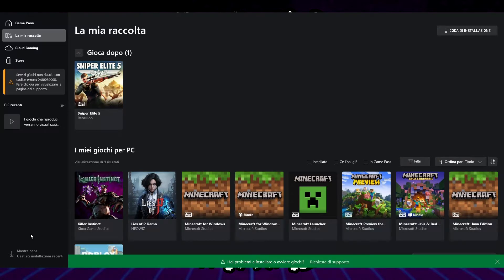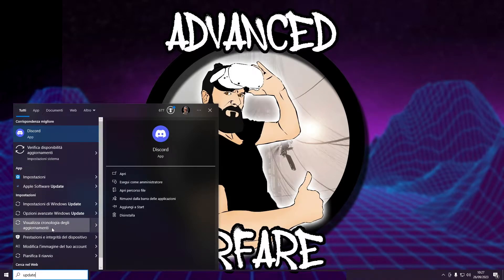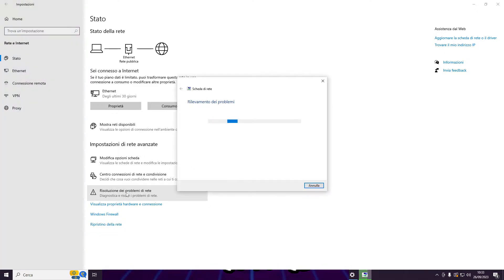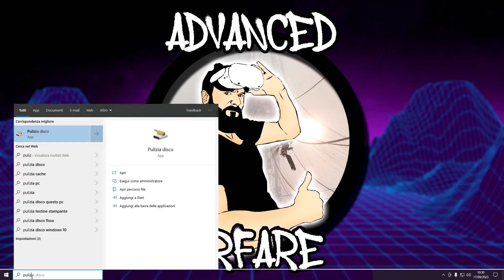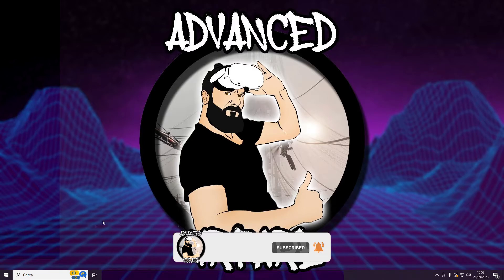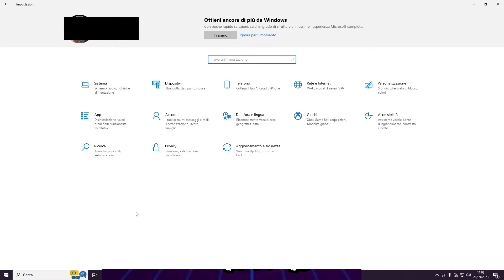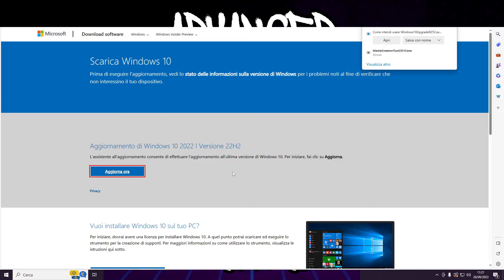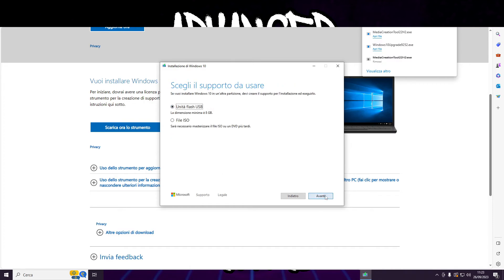How to fix error 0x80080005 Xbox on PC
In this tutorial i give some solution to fix error code 0x80080005 on Xbox app on PC. When this happen, you can't install or play Xbox client games on PC, or you can't run games already installed.

Supporta il canale usando il tasto Super Grazie. Suppor the channel using the Super Thanks button.

Pico 4 128
Quest 2 128GB

Oculus Link Cable
Fitness Pack Meta Quest 2.
Elite Strap
Elite battery strap
Carry case Meta Quest 2

Link Cable Amazon Basics Type C USB 3.1 3m
LinkCable Alxum 5m

Quest 2 Halo strap
Quest 2 BOBOVR M2 + 2 battery pack + charging dock

My PC:
Main board MSI X570 A Pro
CPU Ryzen 5 3600
GPU GTX 1660 Super 6GB
RAM 2x 8GB 3200 MHz
Power supply iTek Desert 750 W
Storage SSD Samsung 1TB
HDD 2 TB 7.200rpm

Trust Lance GXT 242 Gaming Microphone

0:00 Hot to fix error 0x80080005 Xbox
0:28 Update Windows
0:45 Network Troubleshooter
1:02 Reset internet Connection
1:35 Disk Cleanup
1:50 Xbox Troubleshooter
2:06 Reset Xbox app
2:36 Reinstall Xbox app
3:00 Reinstall windows